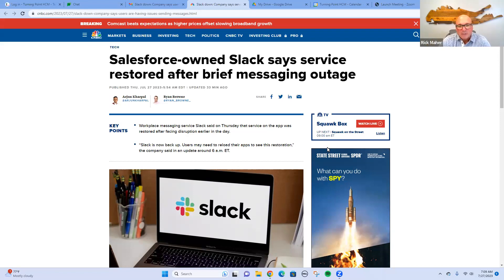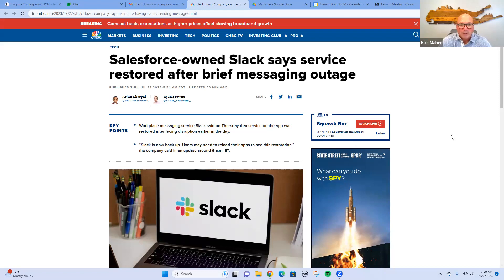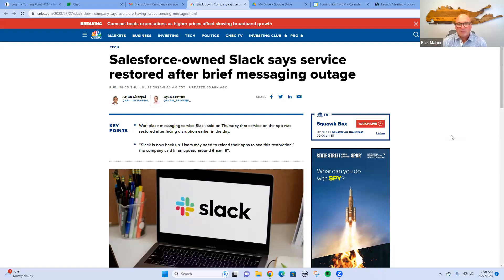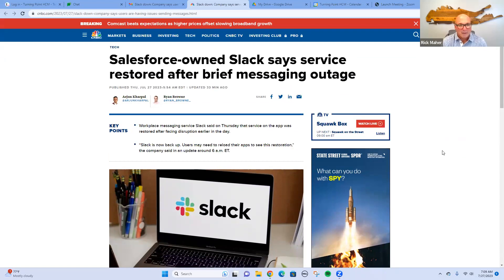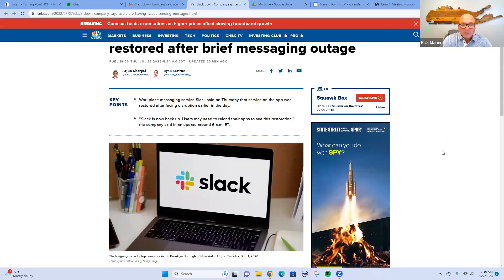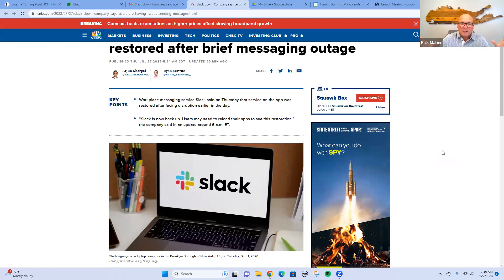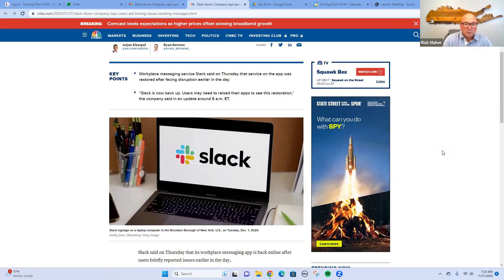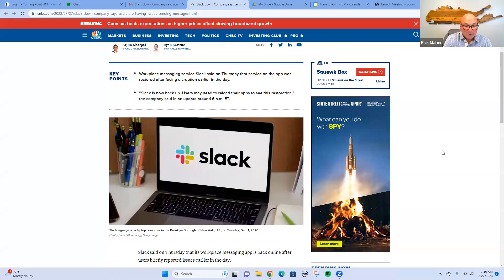What Would You Do??? If key communication systems were down for an extended period of time?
What if communication apps were down for an extending period of time?